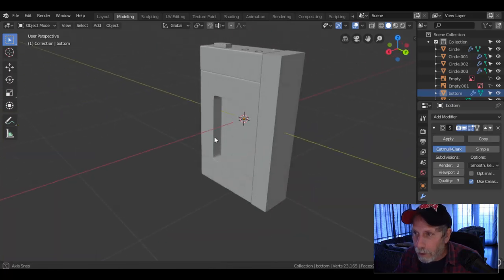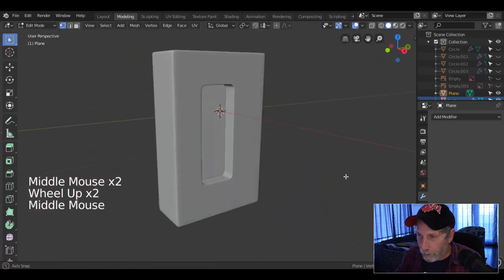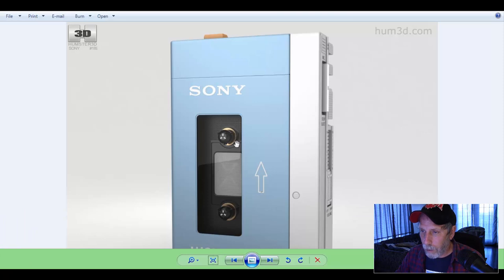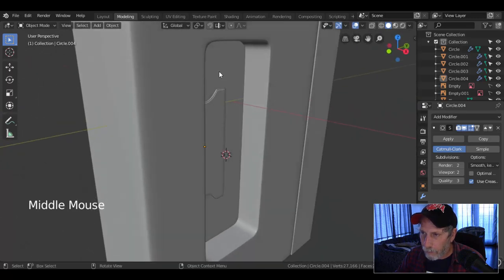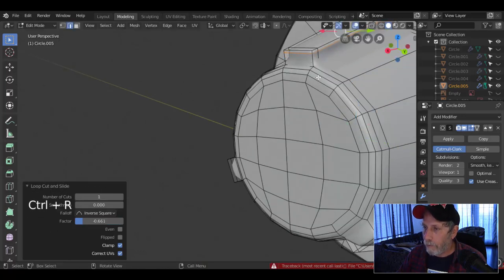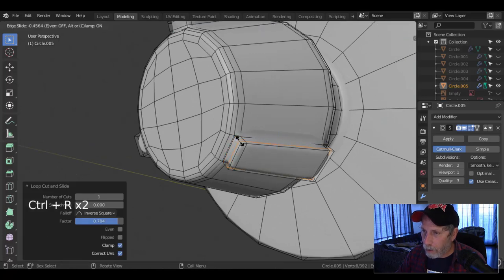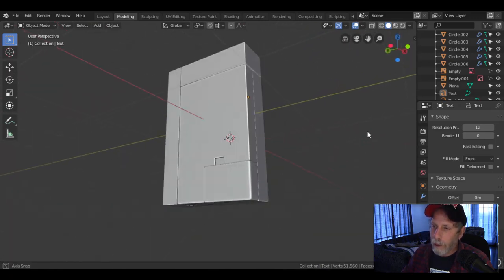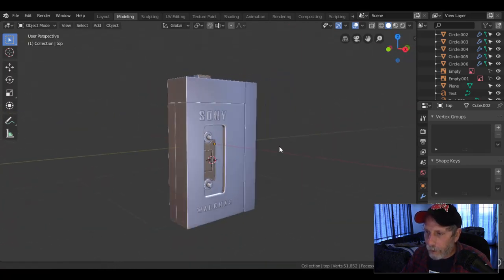Blender 2.8: Modeling a Sony Walkman (Part 2)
In this video, I continue modeling the Sony Walkman.  Creating the parts that turn the cassette and the battery compartment.

I should stress again that this is NOT going to be exactly like the reference image.  I'm just making something that resembles a Walkman, something that you would recognize as a cassette player, I hope :)